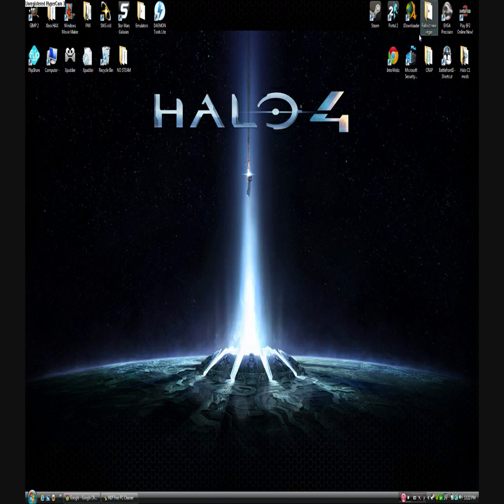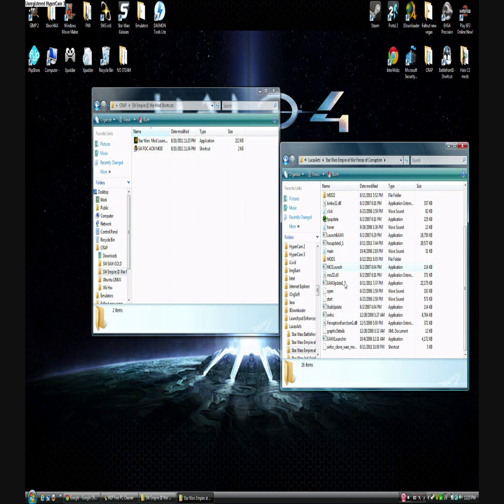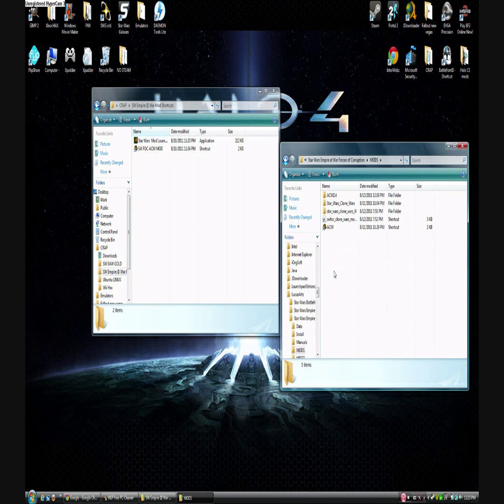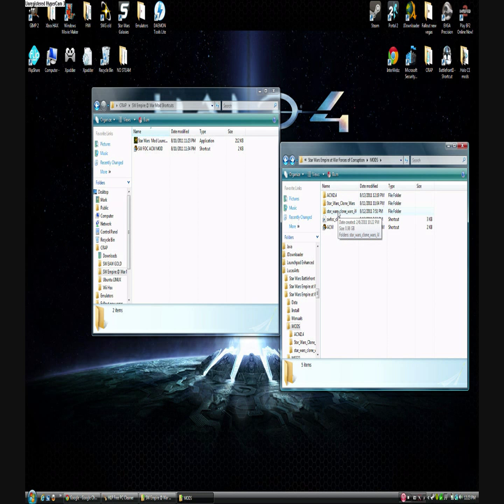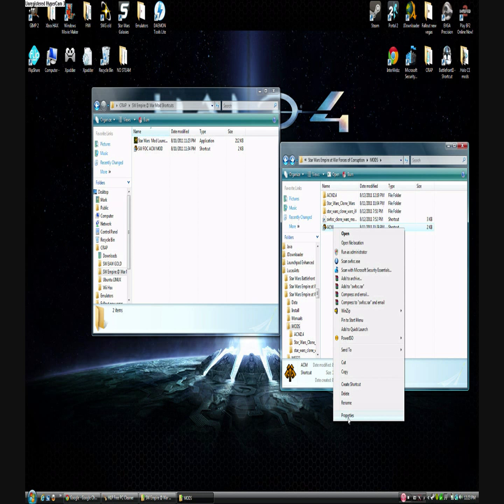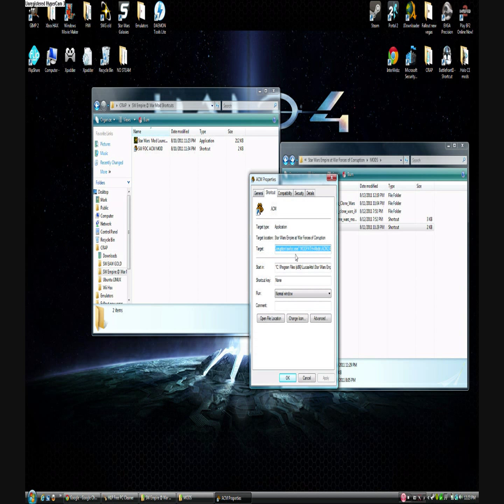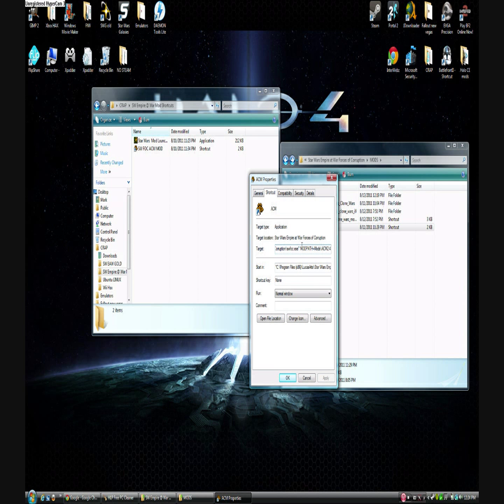How to install mods to Star wars EAW FoC part.1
This is a tutorial to install mods to star wars empire at war forces of corruption
link 1, mod clone wars:
Must download both then place both in teh mods folder of your FOC after that open up the One with no romanumerals after the name. Then you open up the short cut file, then click properties and change the end of the target box to MODPATH= Mods\Star_Wars_Clone_Wars iV  i think what ever the mod is called.
With most mods it wont be as complicated.
If you got questions comment, but read the mods readme file first, thanks.